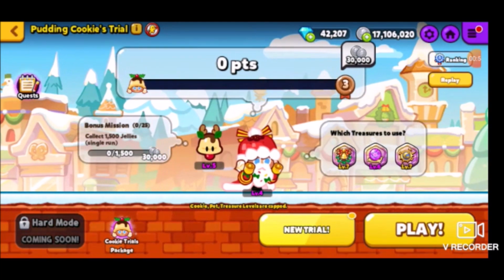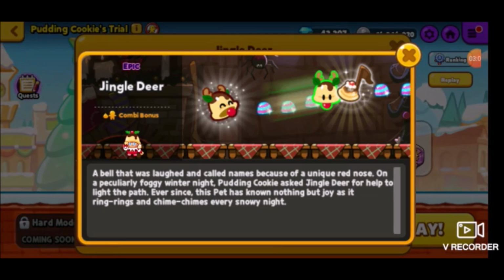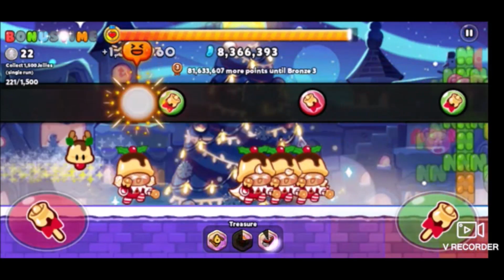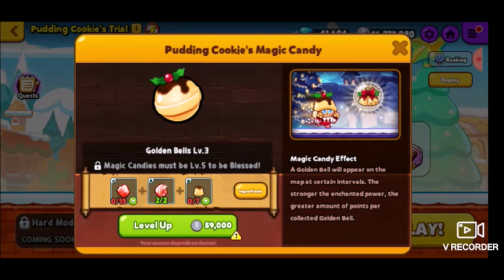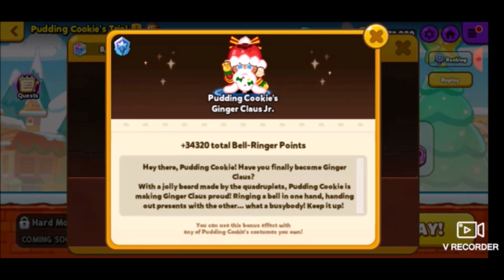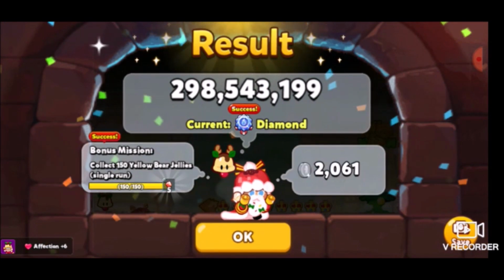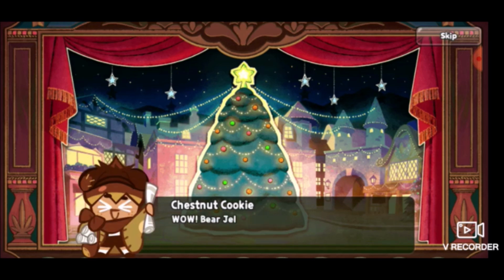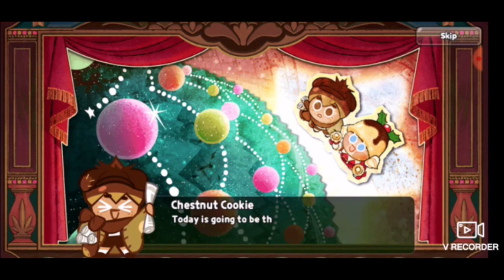PUDDING COOKIE'S BEST CHRISTMAS! DIAMOND RANK AND ALL COSTUMES! (Cookie Run: OvenBreak)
What better Cookie is there to celebrate Christmas? (excluding Ginger Claus and Eggnog Cookie-)
If you'd like, consider buying the merchandise!